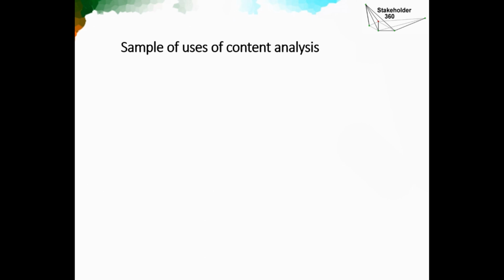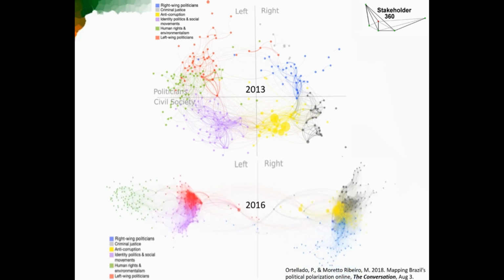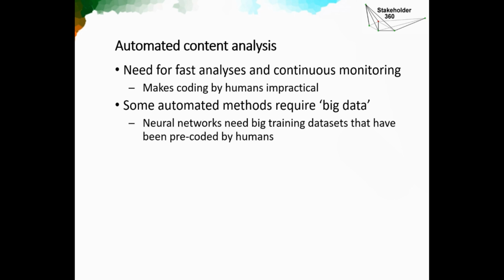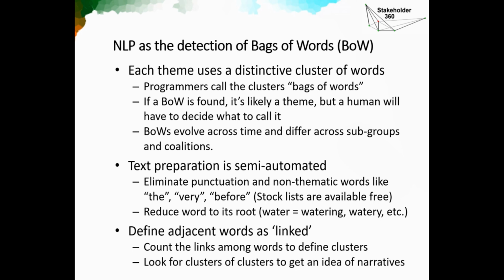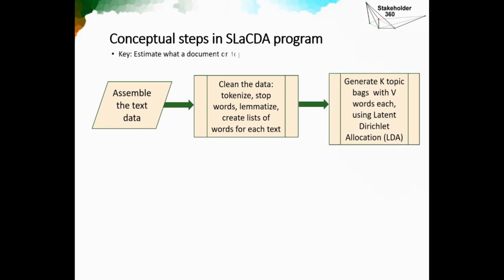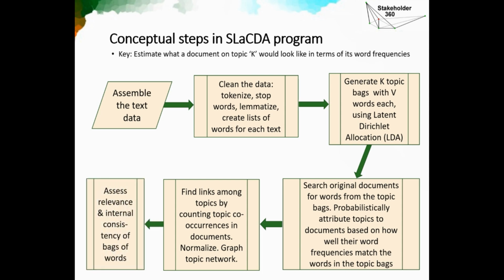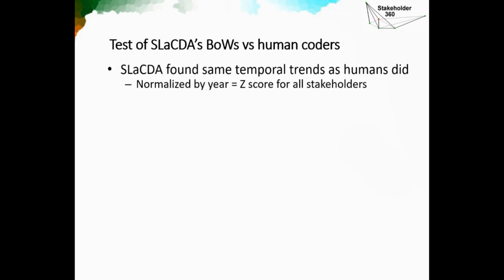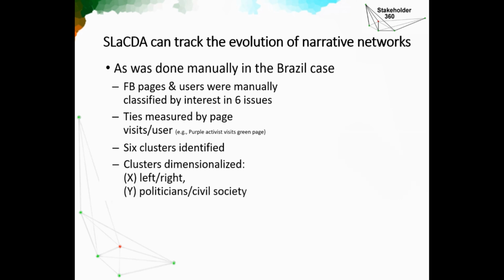Automated Content Analysis Using SLaCDA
Content analysis can extract valuable insights from texts, and the world is producing more texts than ever. However, the traditional method relies on humans reading and categorizing the content. That is too slow and expensive to be useful for most potential applications. This video explains the automated methods that reduce the time required from months to hours. Dr. Kyle Bahr and I have developed a computer program called the Social Licence and Controversy Detector and Analyzer (SLaCDA) based on the Natural Language Processing (NLP) approach to content analysis. The video explains how it works and shows how it can help find strategic insights from texts that previously would have taken too long to analyze.